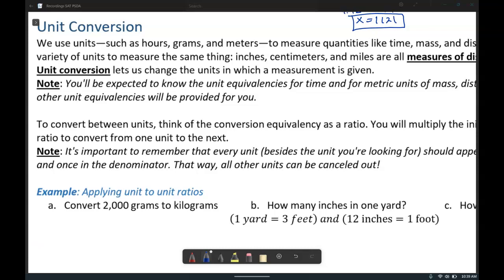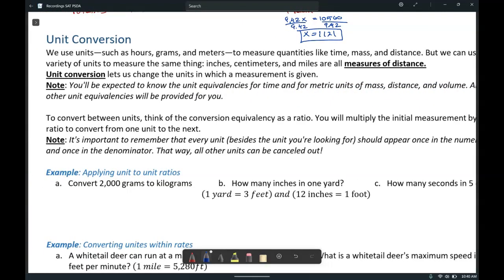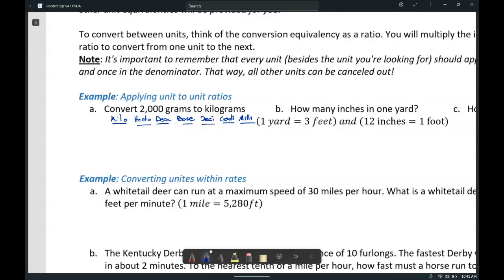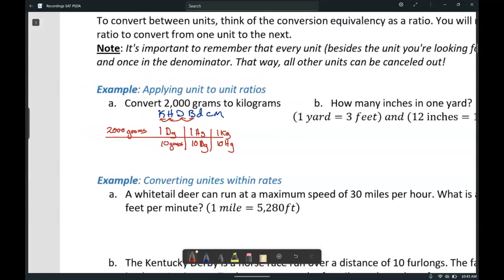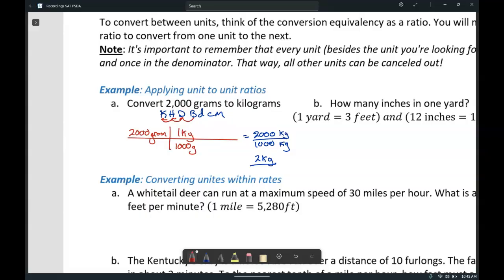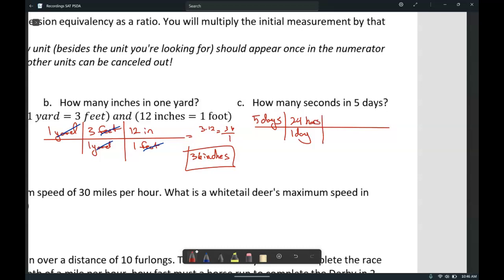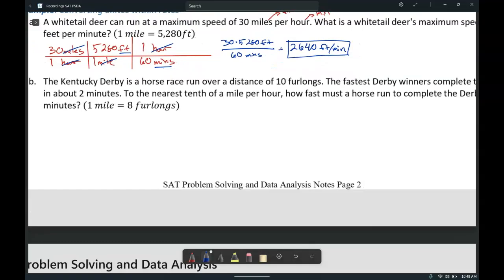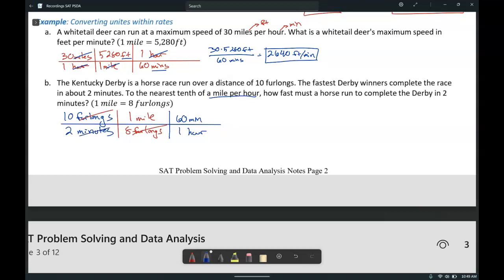MCR SAT Problem Solving Lesson 01.4 - Unit Conversion